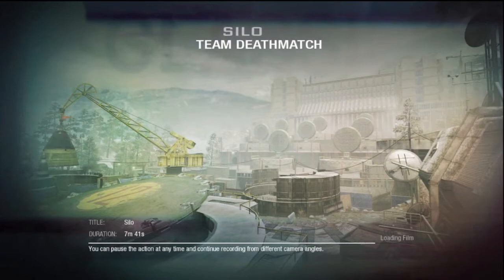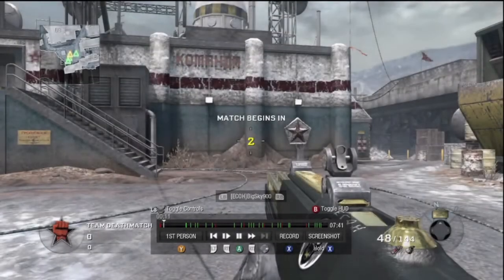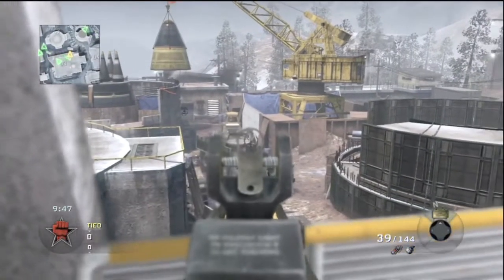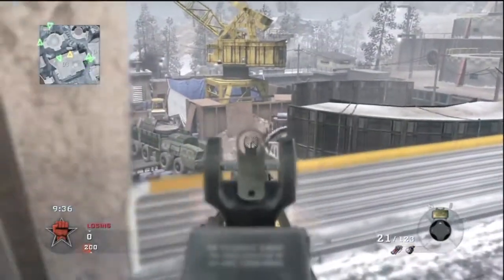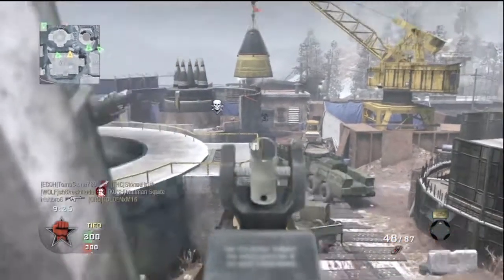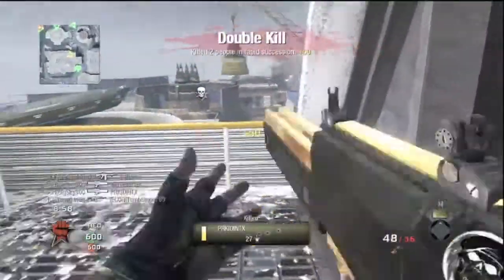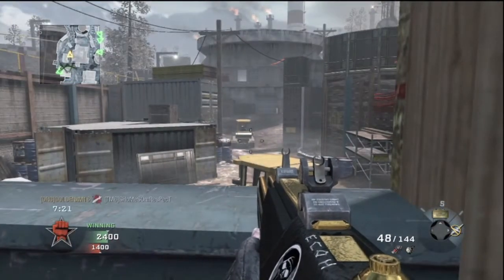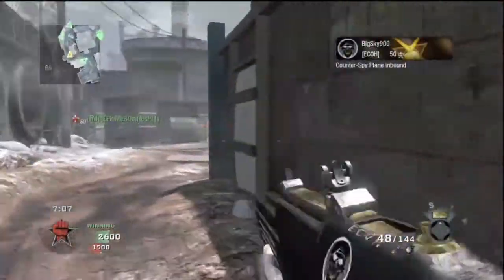Call of Duty: Black Ops- TDM #37 on Silo / Commentary (GOLD G11)